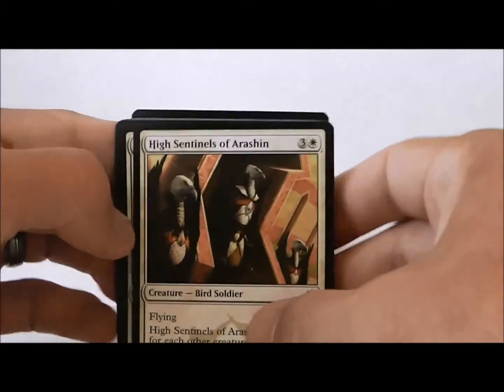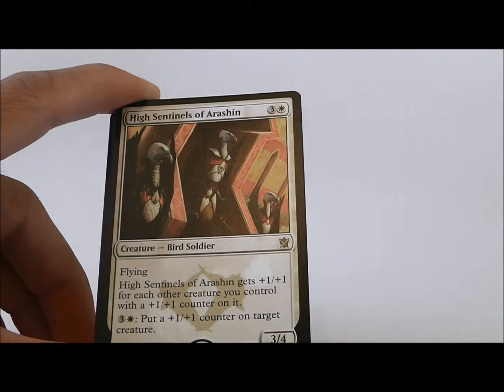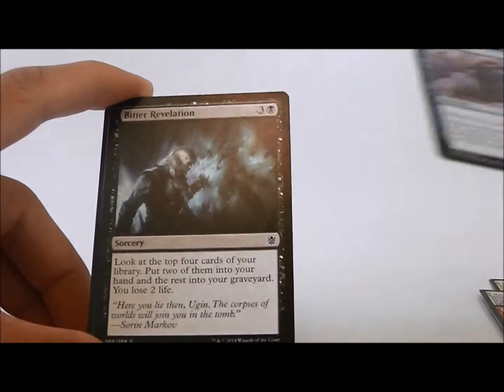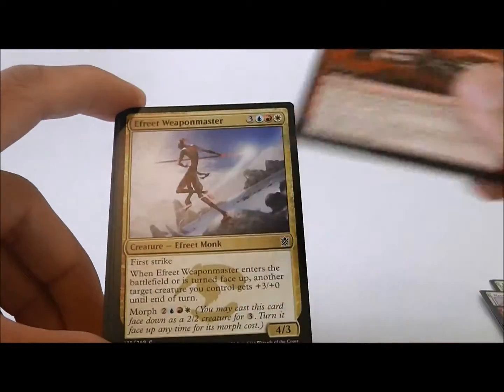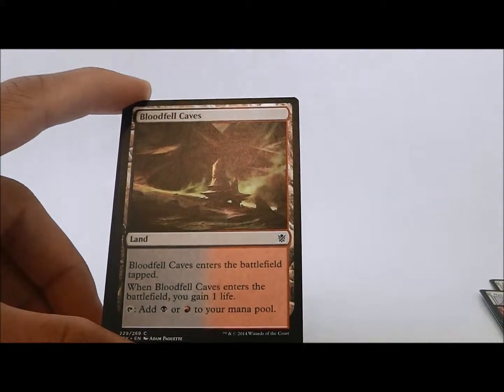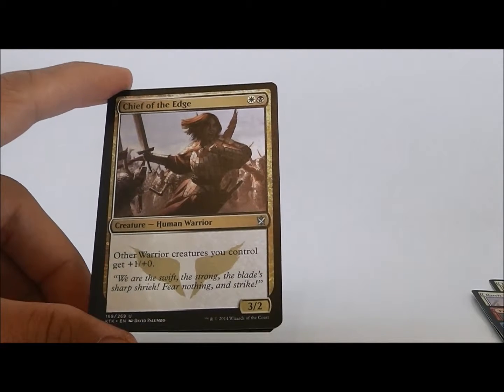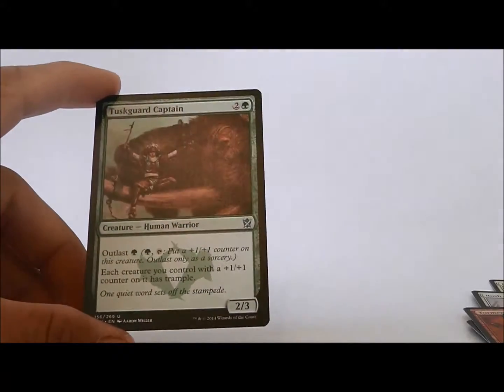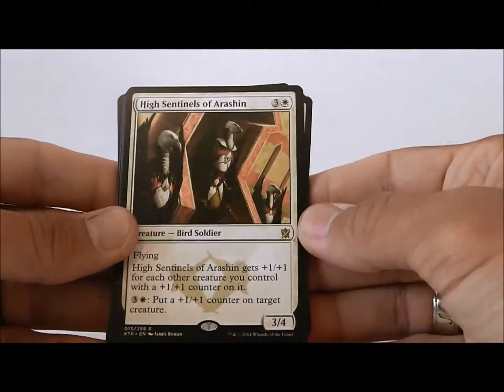Daily Boost 189 Khans of Tarkir